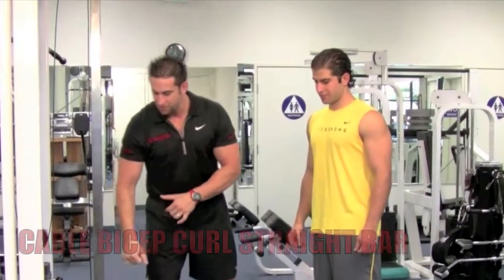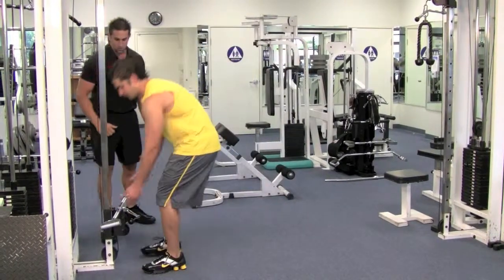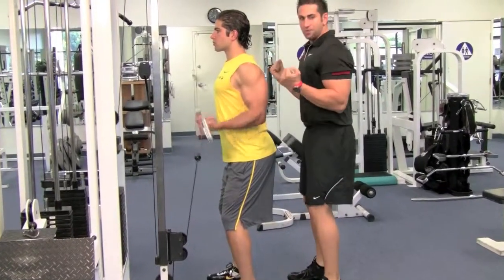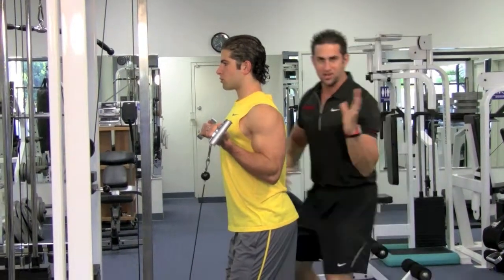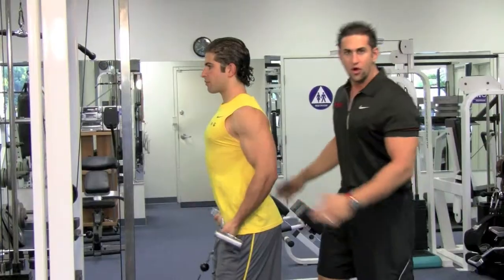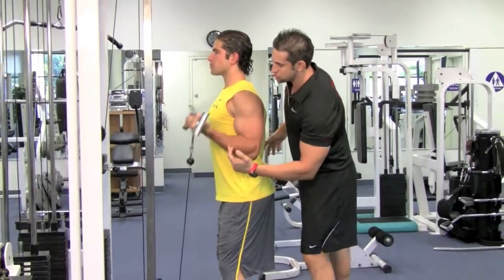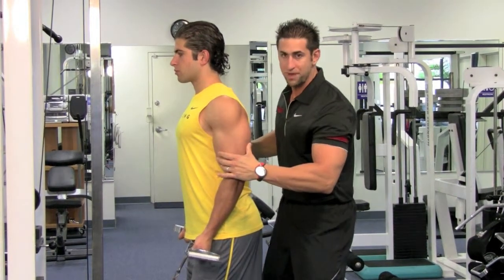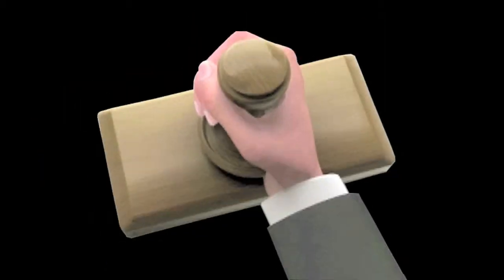CABLE BICEP CURL STRAIGHT BAR by Trainer Johnny